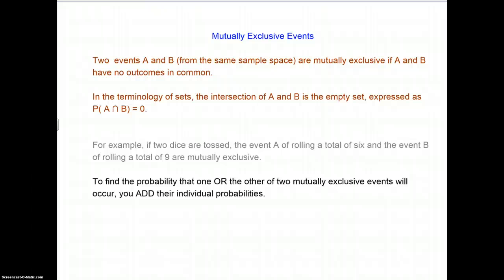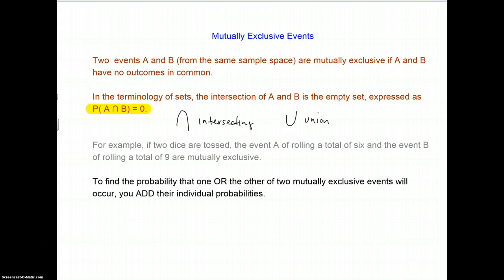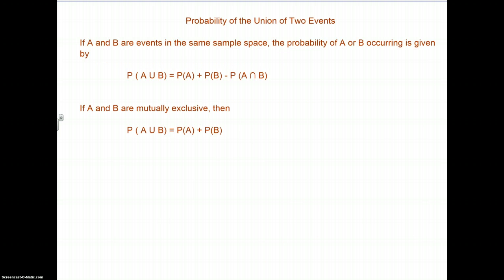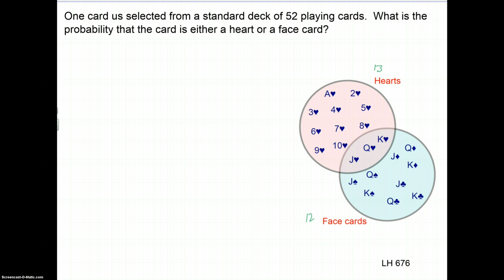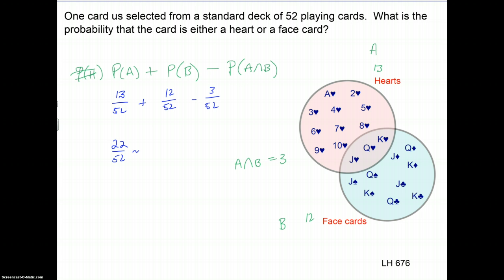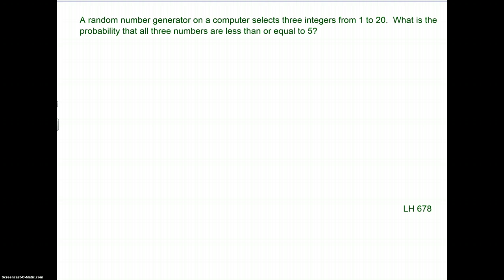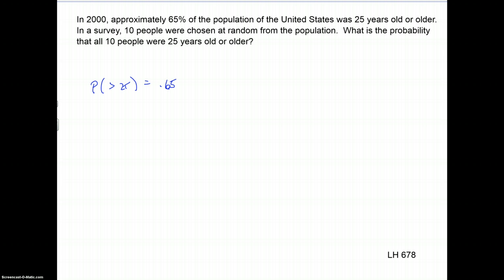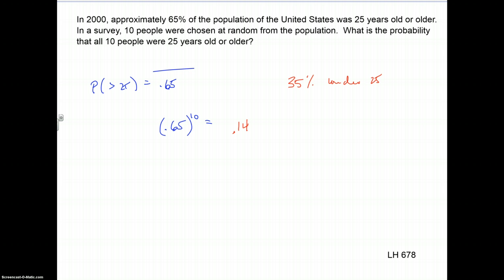Precalc 9.5.2 - Probability